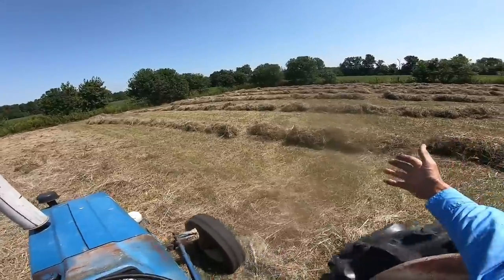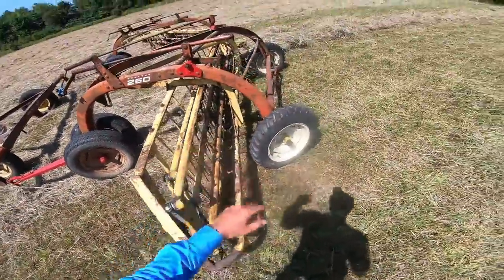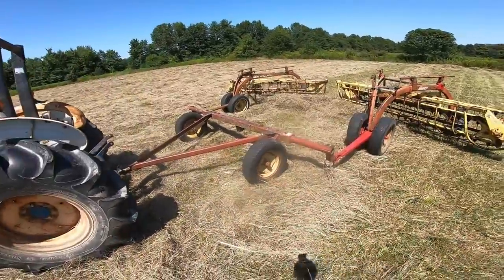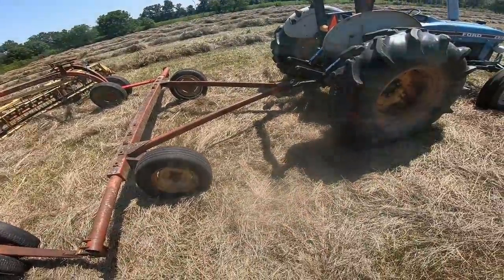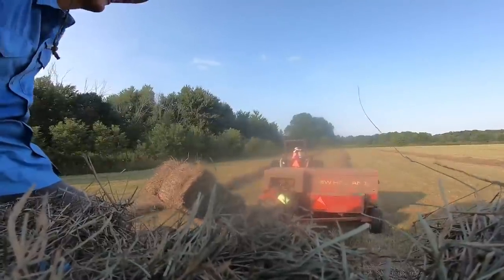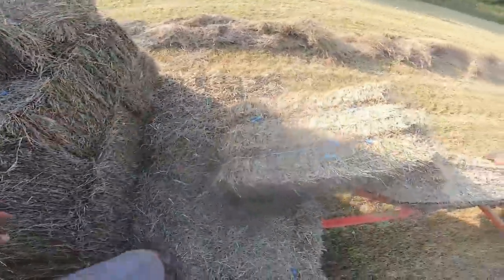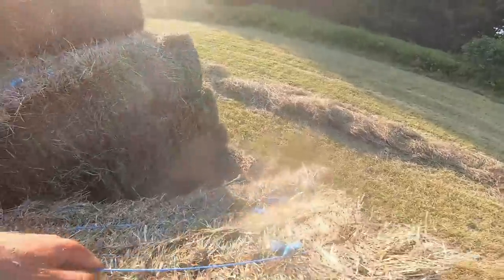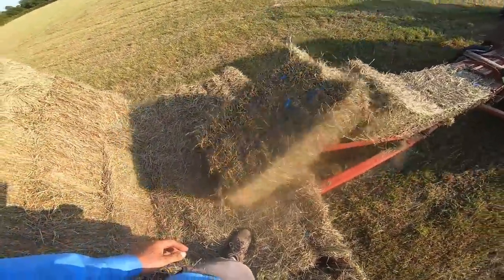Unveiling the New Hay Rake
Feeling like a BTO in 1975!!! These old rakes cut raking time in half ... duh, it's two rakes compared to the one i was using before. But they are awesome and free of hydraulics to leak and electrical stuff to malfunction.